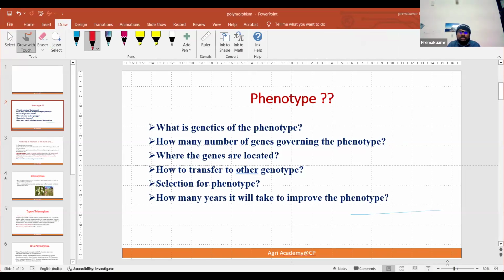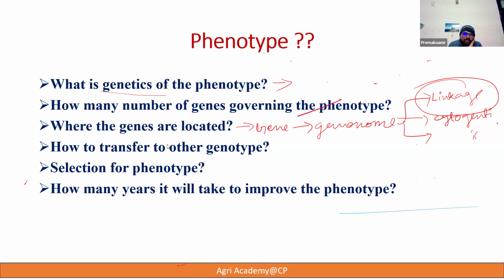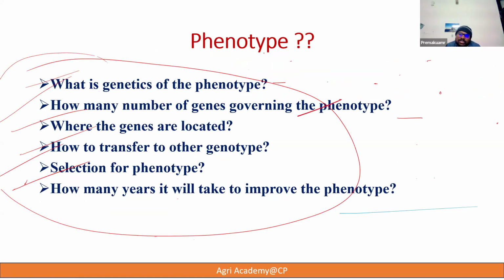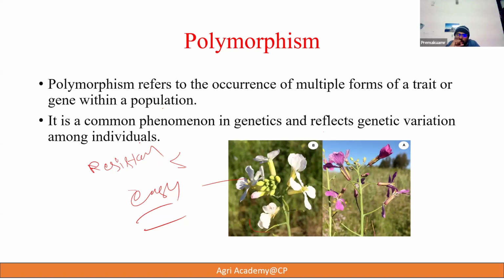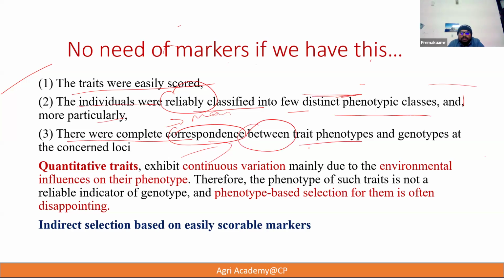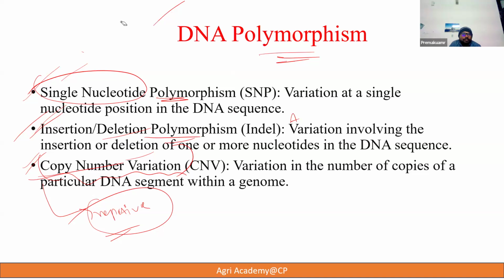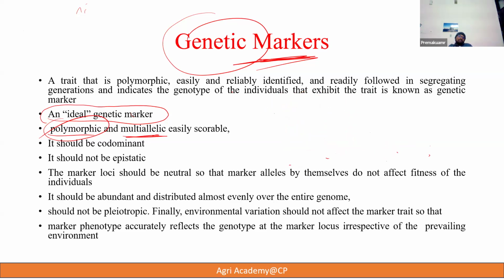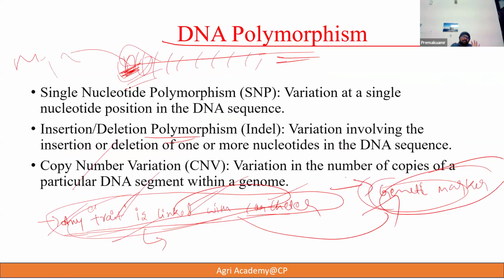GENETIC BASIS OF POLYMORPHISM